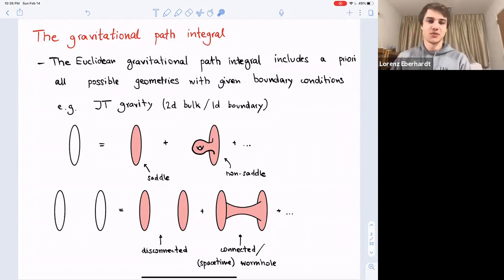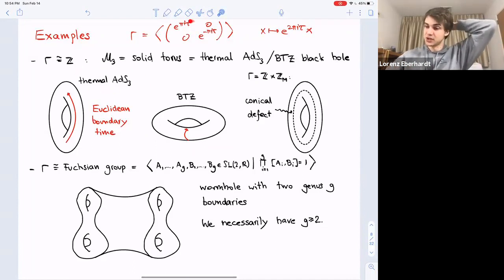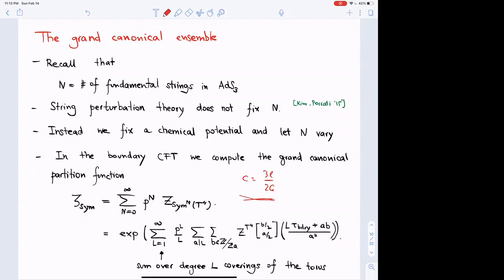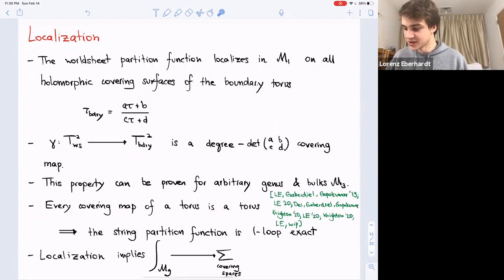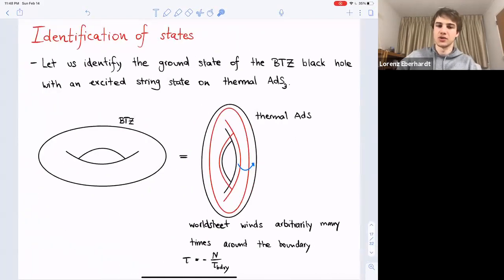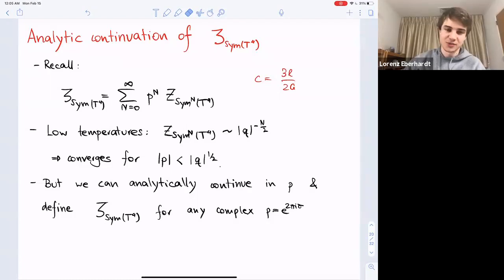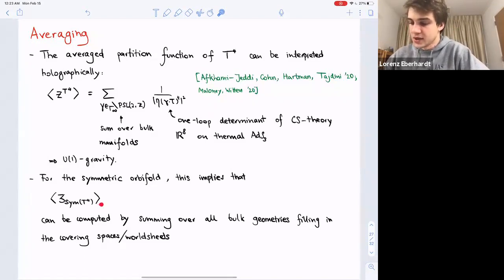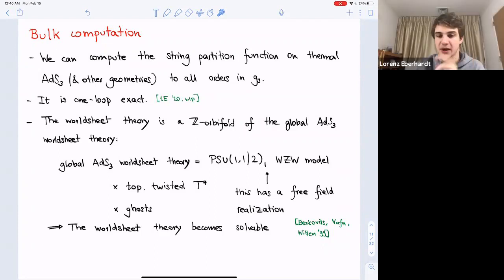Lorenz Eberhardt: (IAS): Summing over geometries in string theory(Zoom Seminar)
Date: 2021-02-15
Abstract: I discuss the question how string theory achieves a sum over bulk geometries with fixed asymptotic boundary conditions. I analyze this problem with the help of the tensionless string on AdS3xS3xT4 (with one unit of NS-NS flux) that was recently understood to be dual to the symmetric orbifold of T4. I argue that large stringy corrections around a fixed background can be interpreted as different semiclassical geometries, thus
making a sum over semi-classical geometries superfluous.